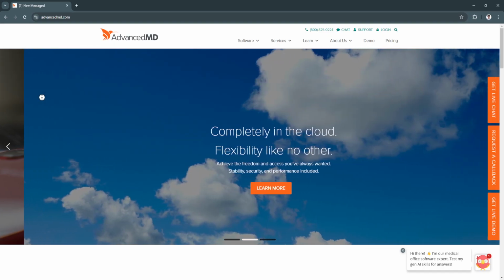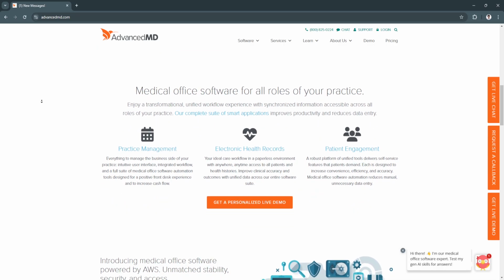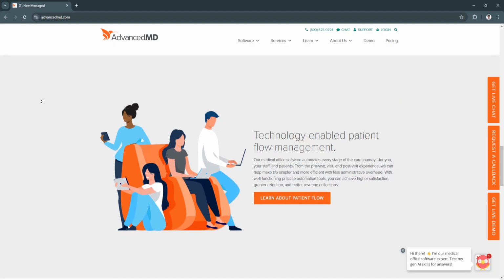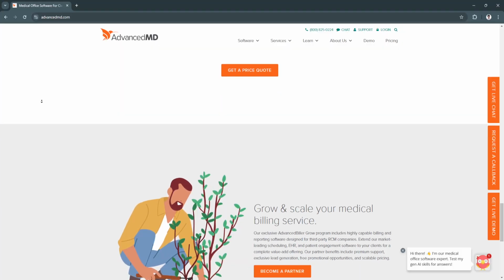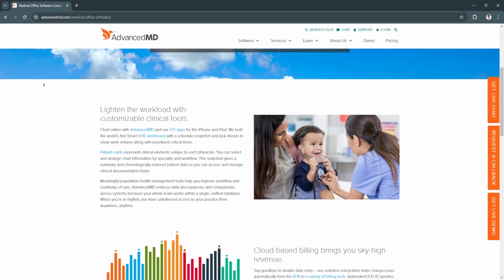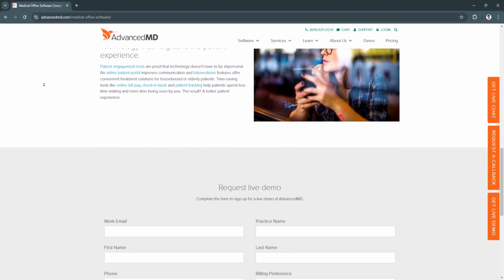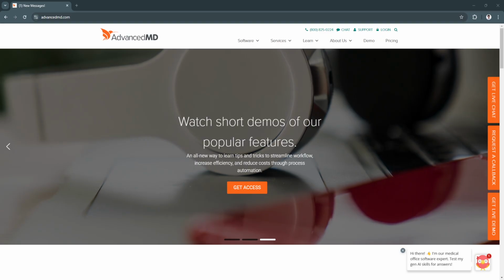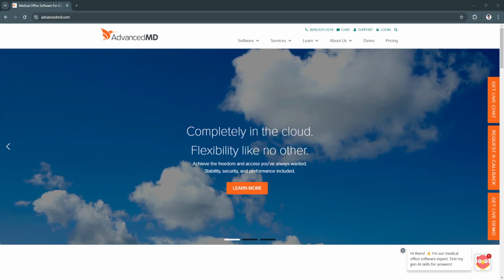AdvancedMD EHR Tutorial | Learn to Manage Your Practice Management (Step by Step)